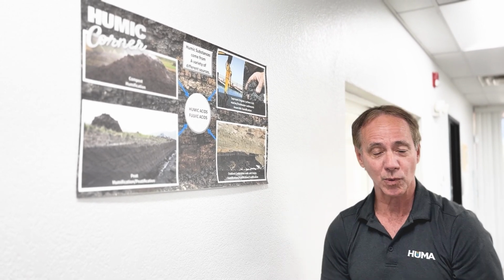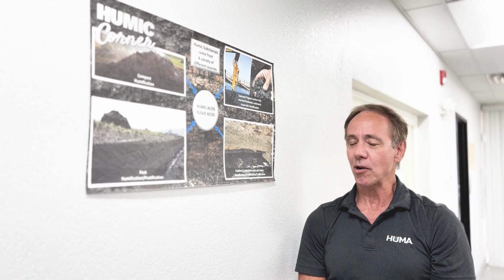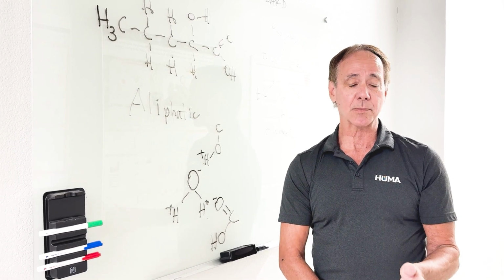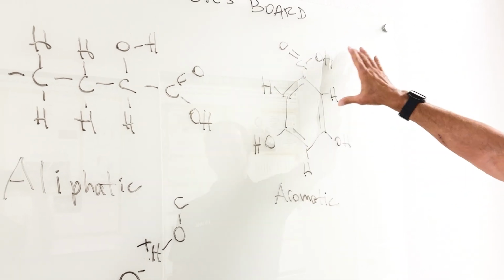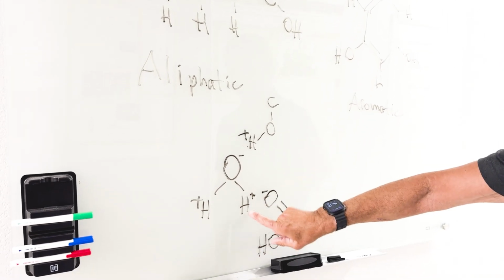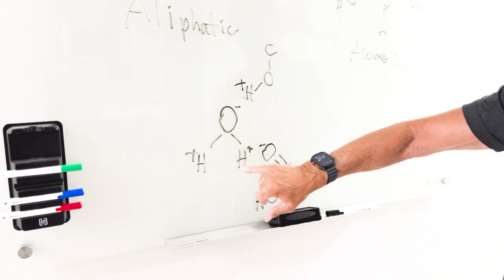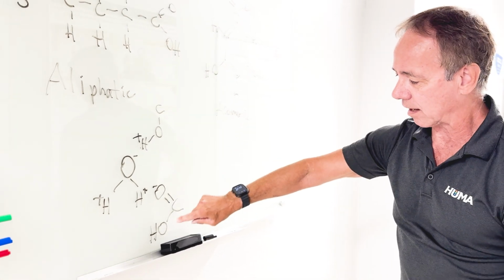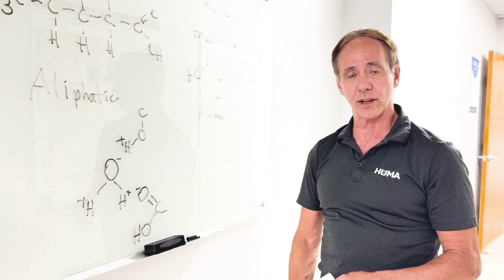You Asked, We Answered - Humates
Dr. Richard Lamar answers your questions regarding, humates, humic acid, fulvic acid, and soil health.

Questions:
What exactly are humates – 00:07
How do these humates work in our fields? – 02:05
How do humates improve my soil health? - 03:09
What’s the difference between liquid humates and dry humates? - 07:05
I keep hearing about humic acid and fulvic acid, but what’s the difference? - 9:14
How does my soil pH affect how humates work? - 14:17
Does my soil type matter when it comes to applying humates? - 15:27
Can humic acid stabilize Nitrogen? - 17:50
How often do I need to apply humates? - 19:20
If my soil already has a lot of organic matter, how will humates help? - 20:36
How does humic acid work with manure - 21:37
Are there any long term downsides to using humates? - 23:19